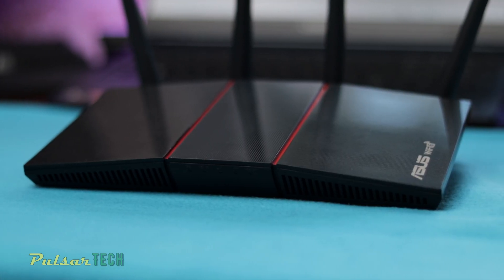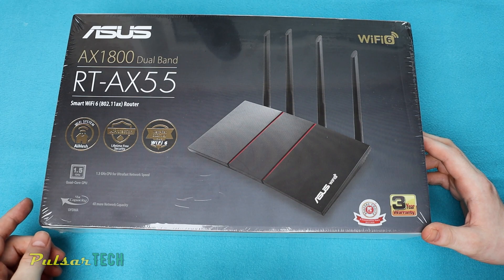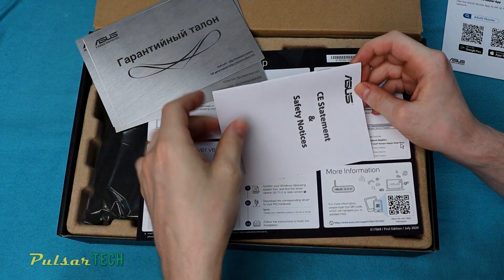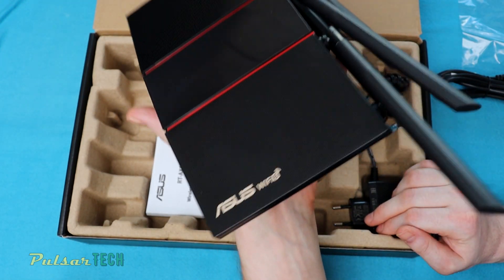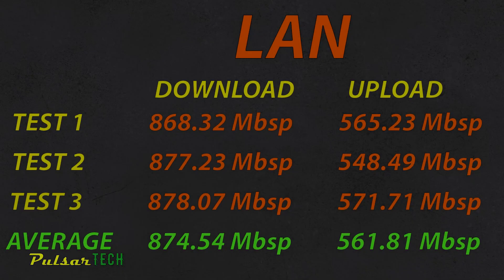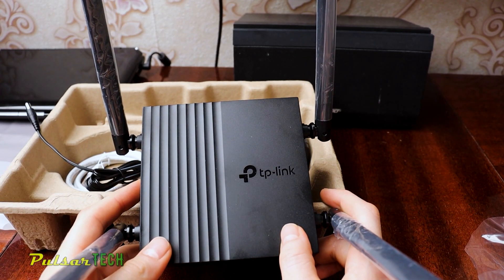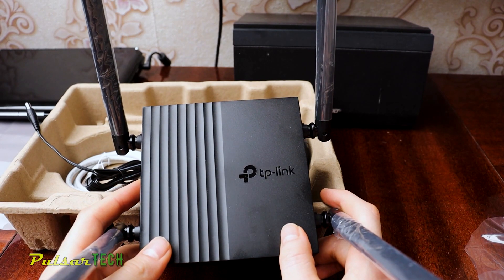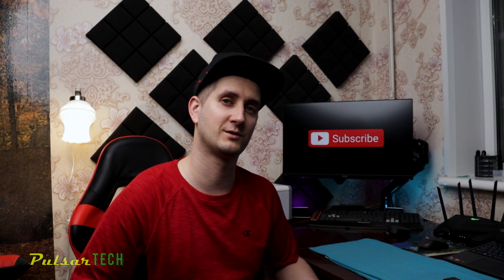ASUS RT-AX55 WIFI 6 ROUTER UNBOXING & REVIEW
Wi-Fi 6 or 802.11ax Wi-Fi standard becomes more and more popular because of its incredibly fast speed and capability of high amount of devices connected simultaneously. And of course, because it is getting cheaper and more available.

So if you looking to take advantage of the Wi-Fi 6 but don't want to spend too much money there are some options for a cheaper budget-friendly routers on the market.

Today, we'll have a quick look at the best budget-level Wi-Fi 6 dual band router from Asus model RT-AX55. We'll do a quick unboxing and perform several tests with different types of connection wired and wireless.

0:00 Intro
1:30 Unboxing & review
9:30 Speed tests
10:11 Wired LAN speed test results
11:15 Wireless speed test results
12:26 Wi-Fi 6 vs Wi-Fi 5 Asus RT-AX55 vs TP-Link C64 speed test results
14:40 Extra handy features
16:31 Conclusions